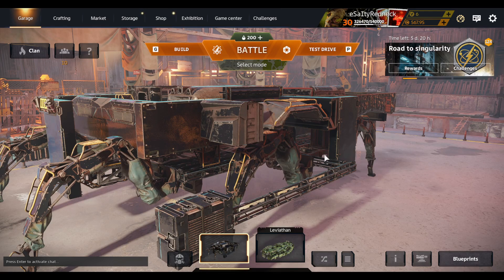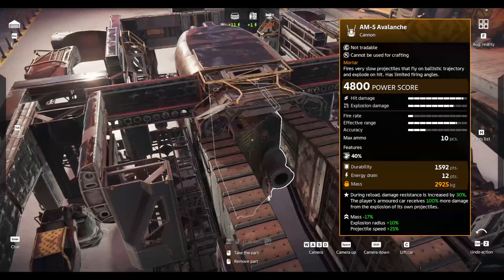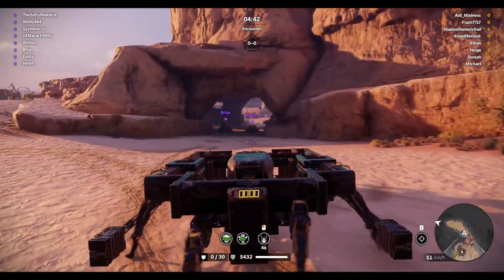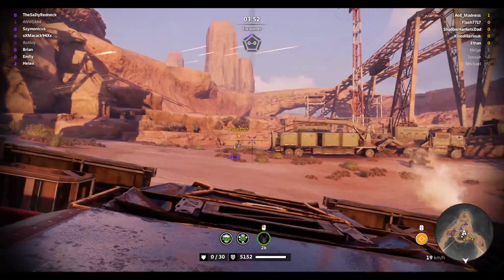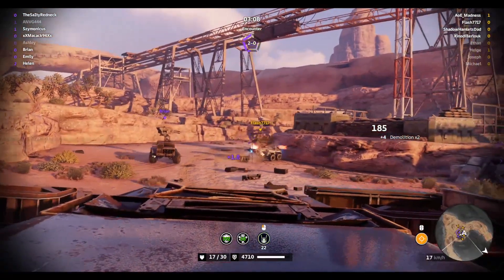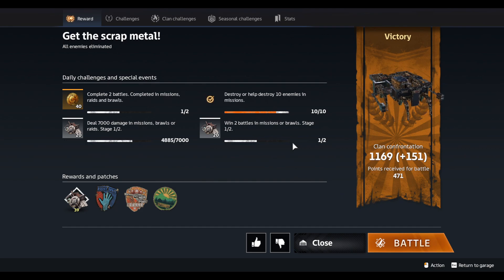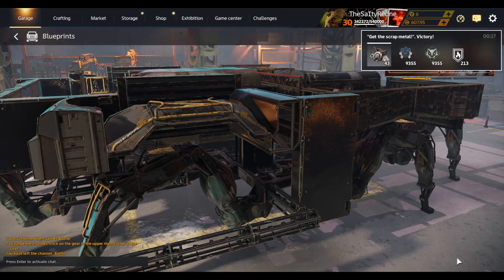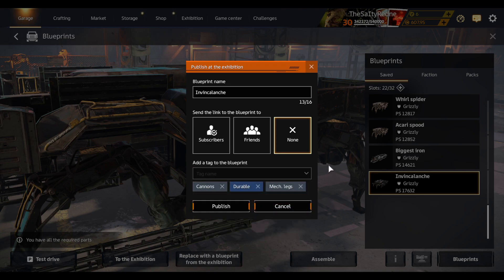I made an INVINCIBLE Avalanche | Crossout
I made what is probably the most durable avalanche there is. I have it buffed by two goliaths and the machinist cabin, as well as an omammori.

Apologies for the lack of videos, again. I will try and get more consistent.

Here's my discord if you want to check it out.